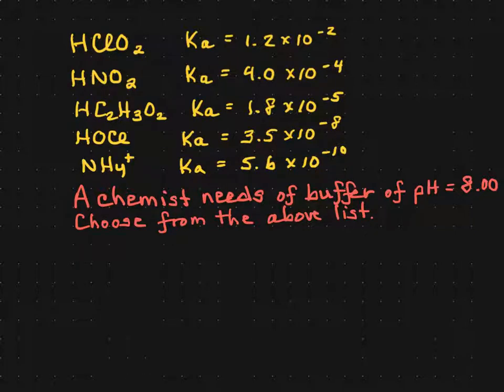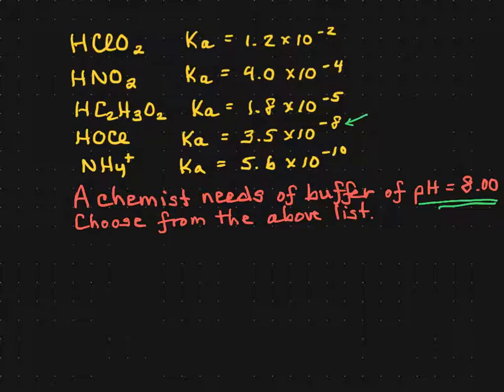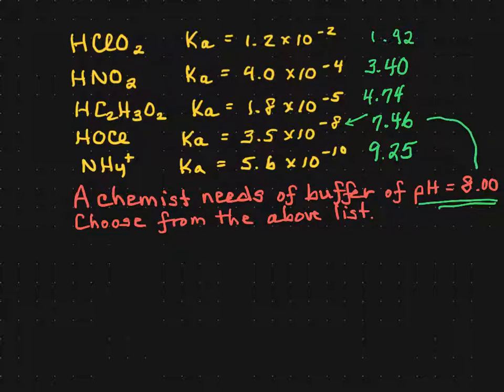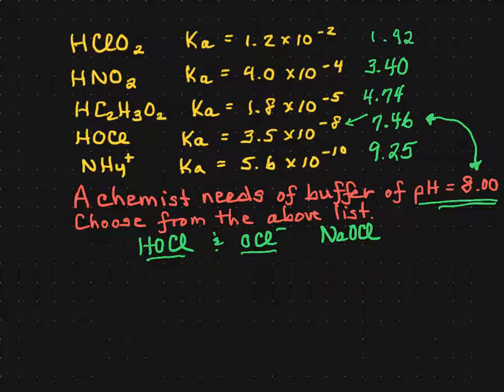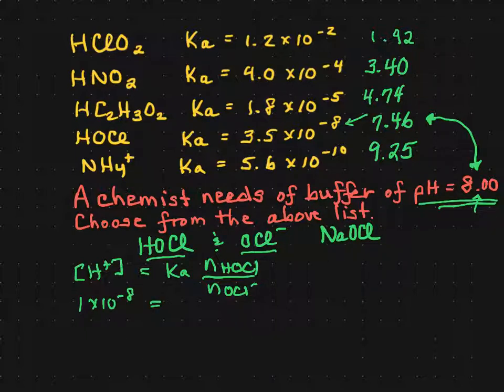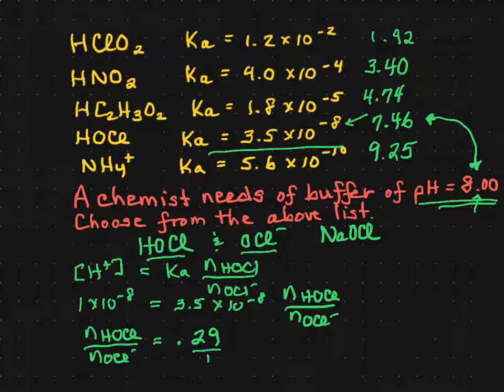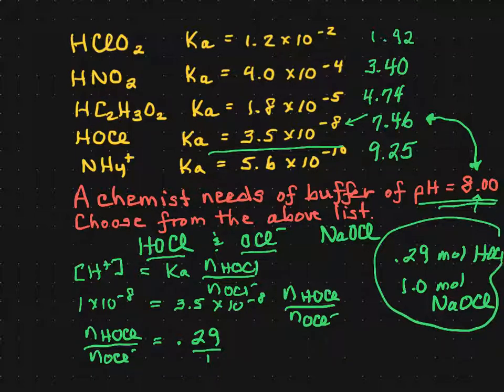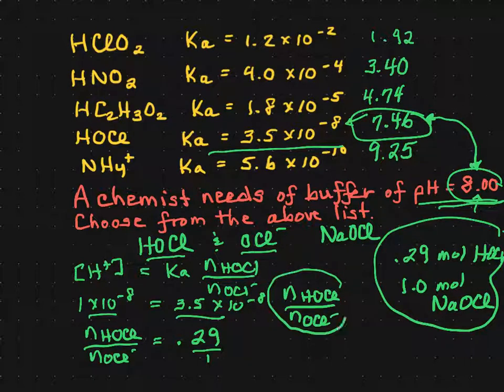Choosing a Buffer System